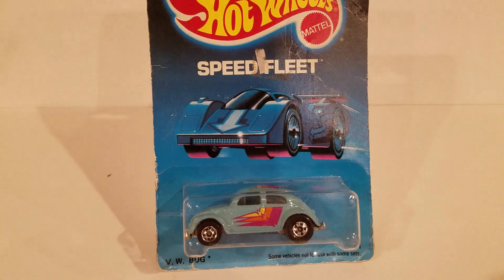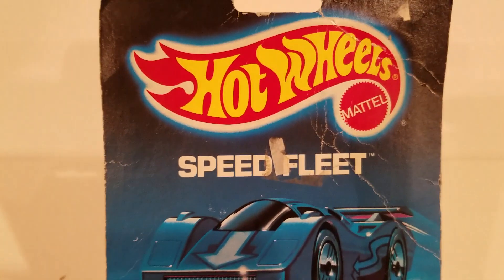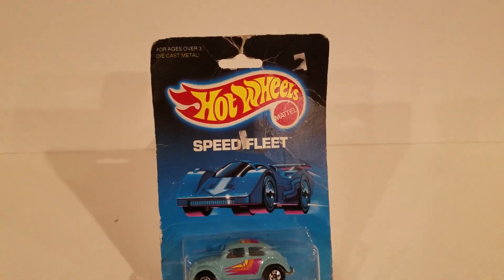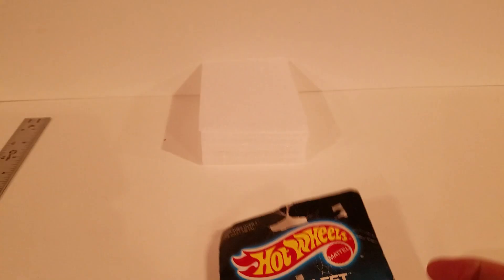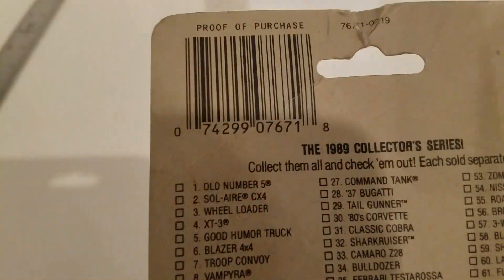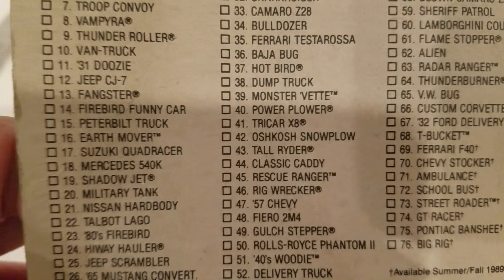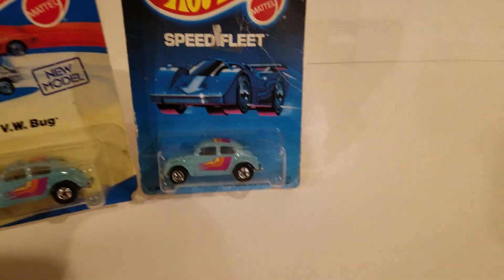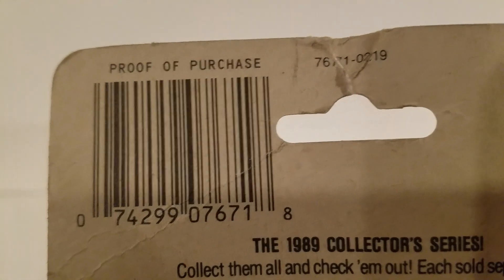it's the small things you notice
sometimes just the printed cards make it fun to collect